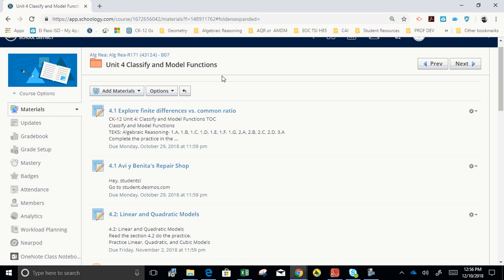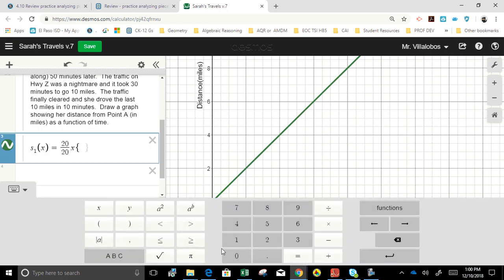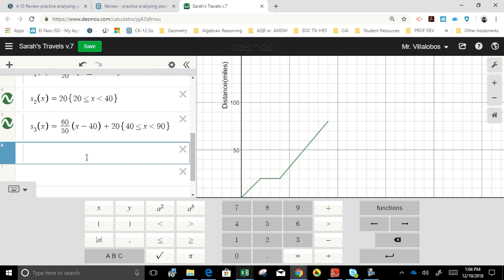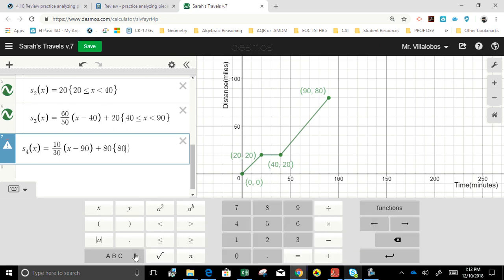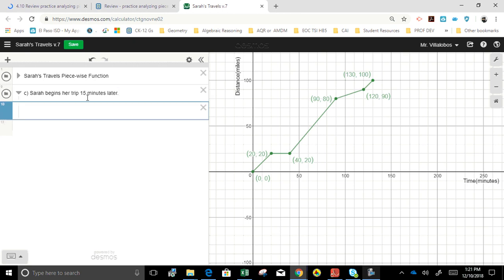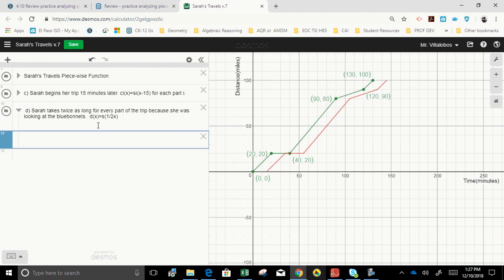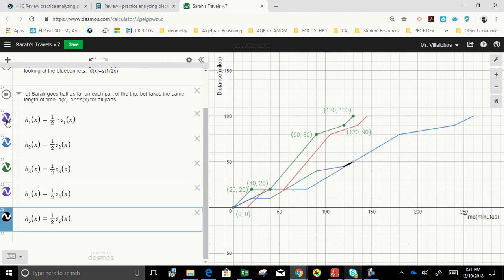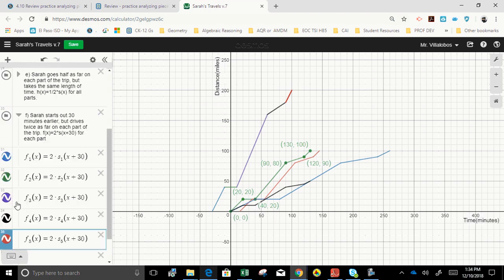Sarah's Travels 2018